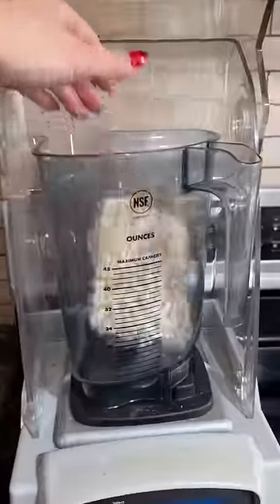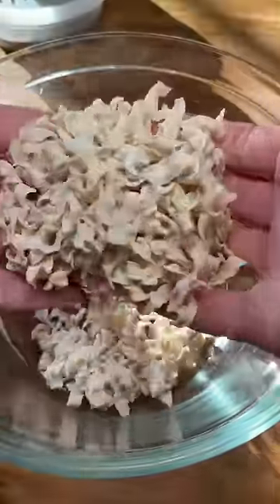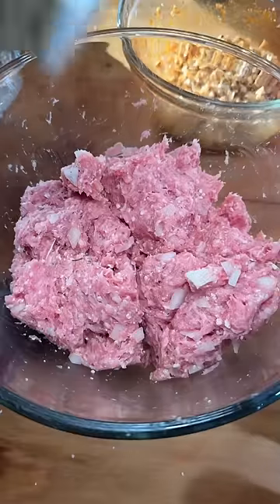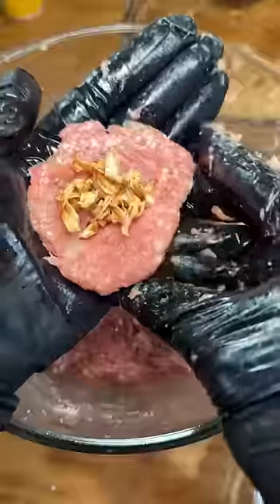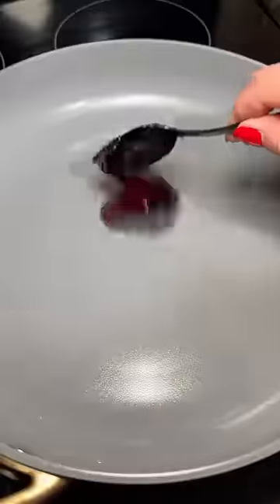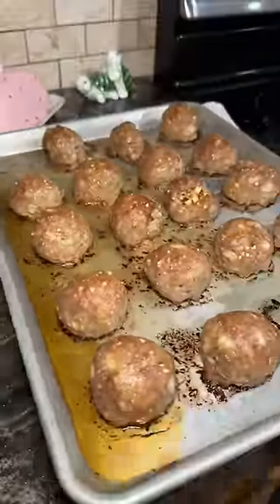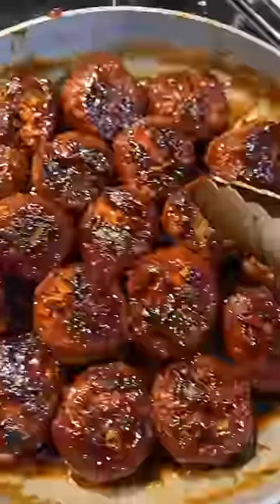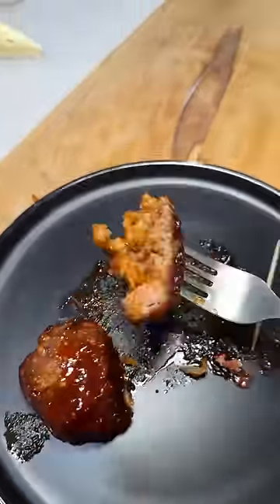Ramen Stuffed Meatballs (Day 10/30)